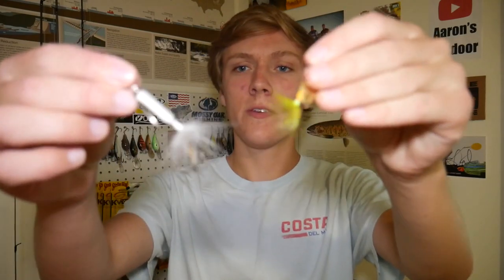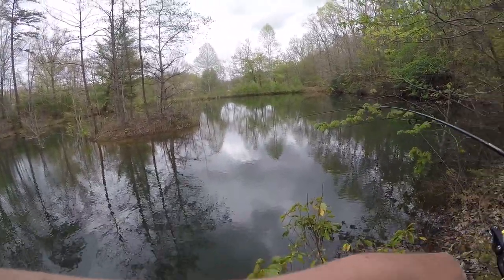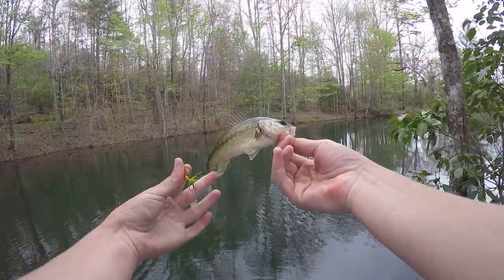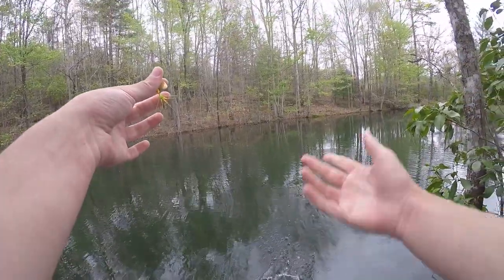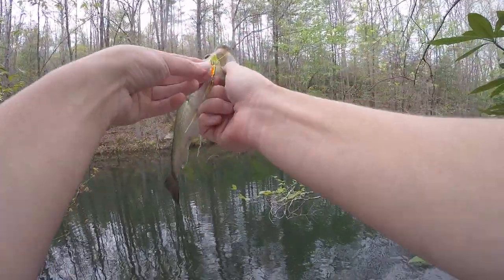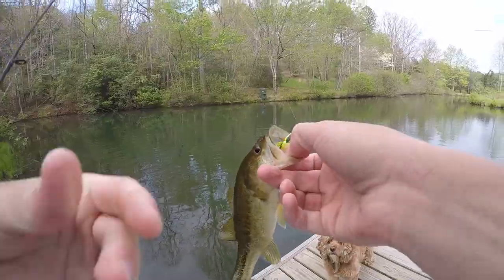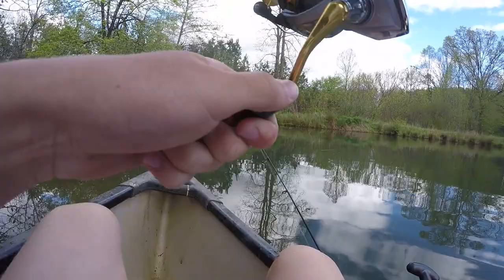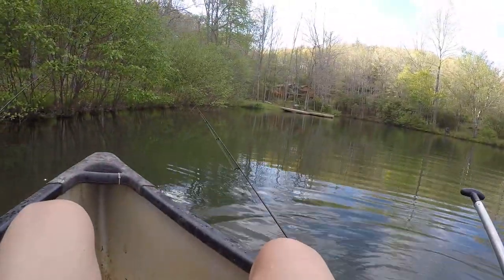Rooster Tail Pond Fishing MADNESS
The rooster tail sure was working really well in this video! I caught a bunch of bass on it, along with a couple bluegill.

Rooster Tail

Rod Setups I used in this video:
6’7” Medium Light Rod
Shimano Sahara 2500